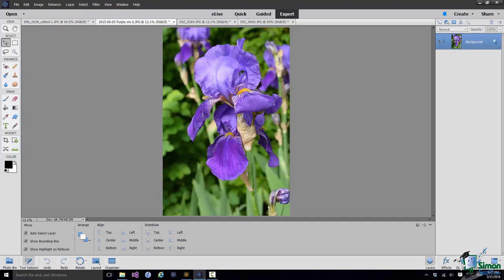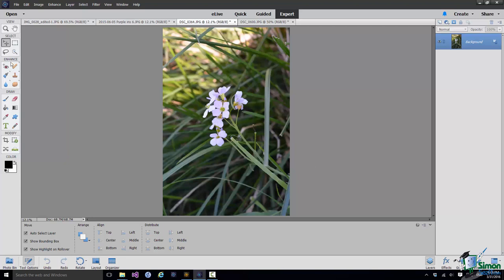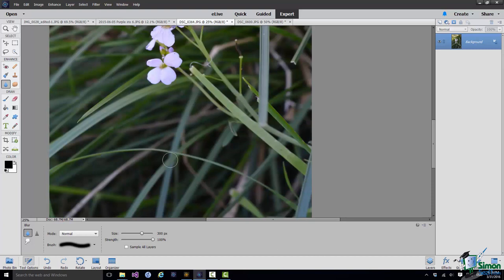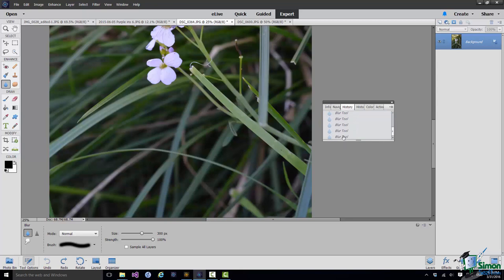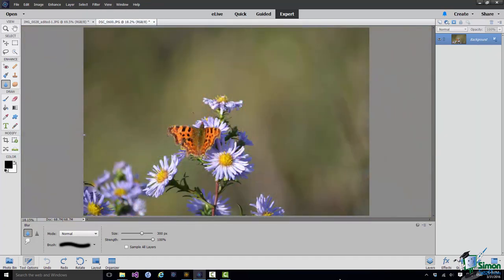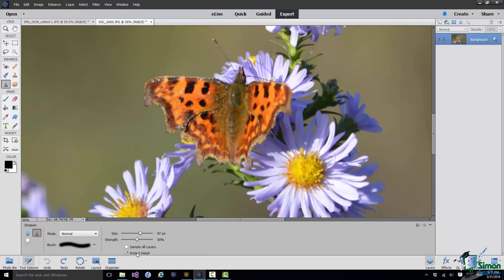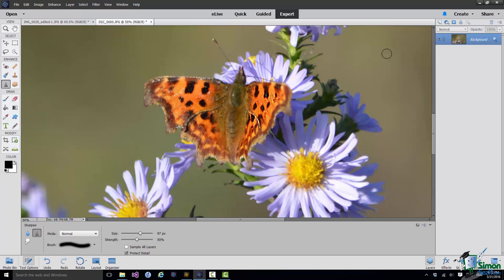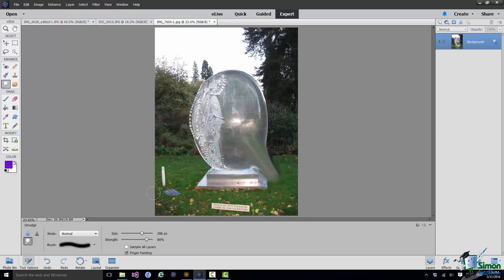How to Use the Sharpening and Blurring Tools in Adobe Photoshop Elements 14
During this Adobe Photoshop Elements 14 training tutorial video, we will be using the Sharpen and Blur tools to emphasize the key points of an image. We will demonstrate how to use the Smudge tool.